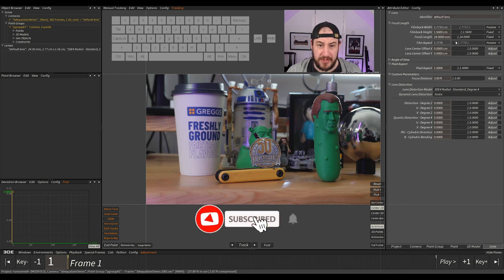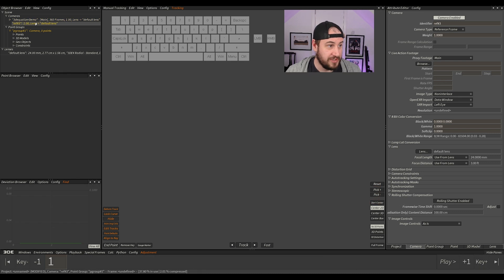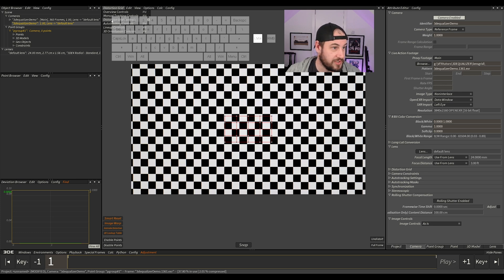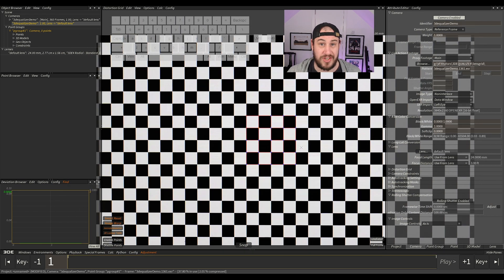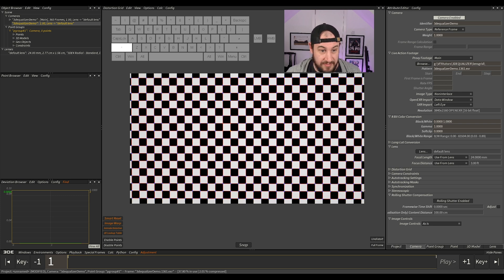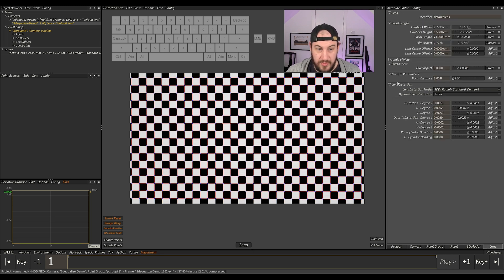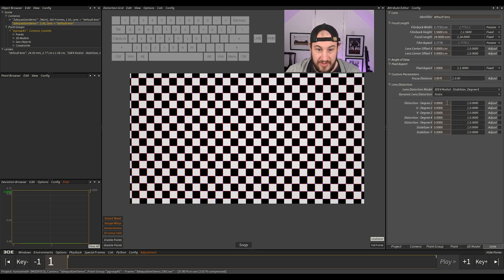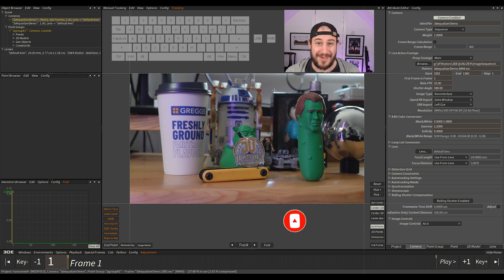3Dequalizer 4 R8 - Learn Matchmove - Solve Lens Grid Distortion - part 4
Hey, I'm Josh, a Generalist artist at ILM Lucasfilm, Would you like to know how to Matchmove in 3dequalizer?

I'll explain how to use lens grids in the latest 3dequalizer 8 R4 and how to use the lens grid to undistort the image sequence, i'll will show you why 3DEQUALIZER is still the greatest software for Matchmove in 2025

Check it out, you might learn a thing or two if you're new to 3dequalizer and Matchmove. I've worked in vfx for over 13 years and have always used 3dequalizer for all my Matchmove needs.

So hopefully this tutorial will help you get started with Matchmove in 3dequalizer and help you create awesome projects

Unfortunately there is no PLE version of 3dequalizer anymore, but it is very cheap to purchase 3dequalizer for a week to learn Matchmove